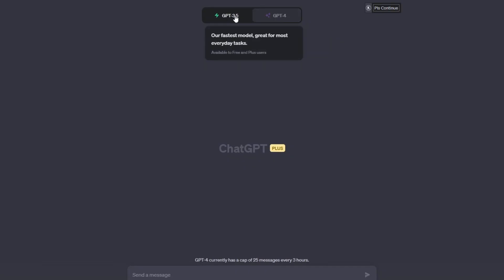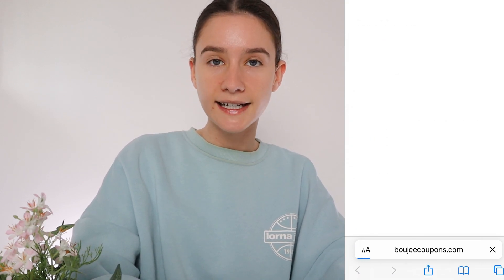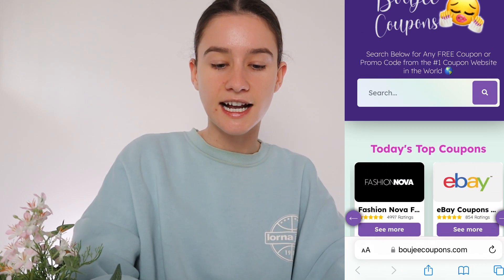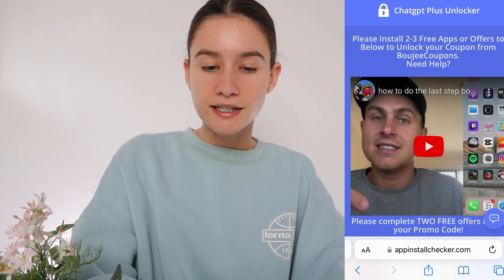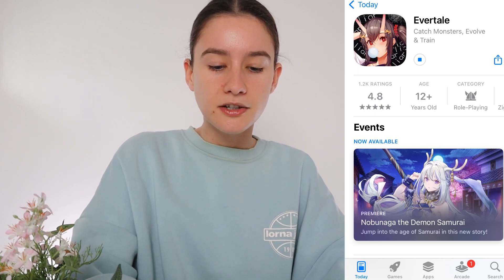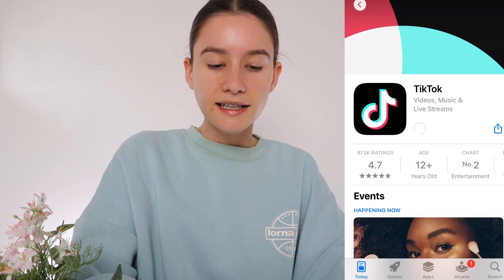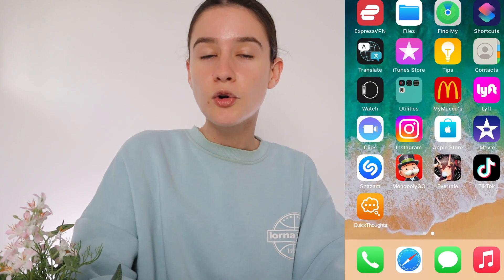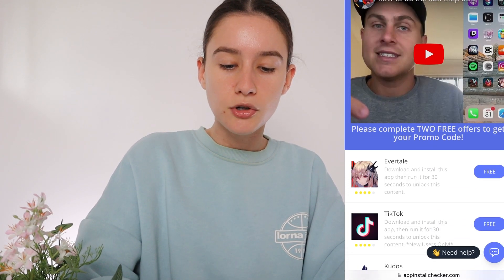the TRUTH about how to get ChatGPT Plus FOR FREE! 🌐 Open AI ChatGPT PLUS for FREE 2023!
Are you intrigued by Open Ai's ChatGPT PLUS and want to HAVE this upgrade for FREE? We have you covered... dive into this video to find out the TRUTH into how you can gain access to this for free! 🌐🚀🤖💿👾💻

In today's in-depth guide, we're demystifying the process of accessing ChatGPT Plus by OpenAI at no cost. With the continuous evolution of AI technology, it's crucial to understand the intricacies and options available.

⏩ Jump right in as we cover:

✔️ What is ChatGPT Plus by OpenAI?
✔️ Why you might want it?
✔️ How can you get it for free?

Please note that while OpenAI sometimes provides free or promotional access, in most cases, it is a subscription-based service. We respect and value the work of OpenAI developers and encourage you to support them when possible.

This video is ideal for those who want to know more about ChatGPT Plus and how it can revolutionize your AI interaction experience. For the seekers of truth, we've conducted a detailed research and are here to share the facts!

Your support helps us to continue bringing you the most accurate and up-to-date information.